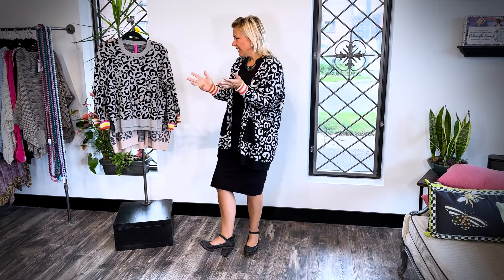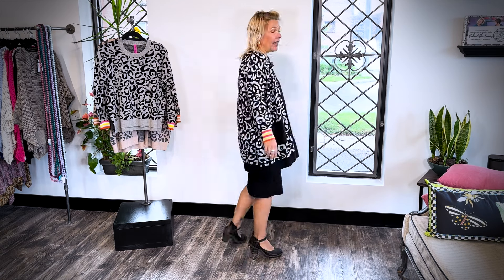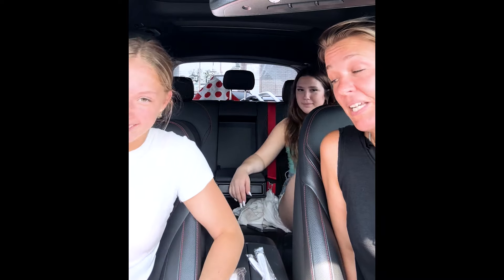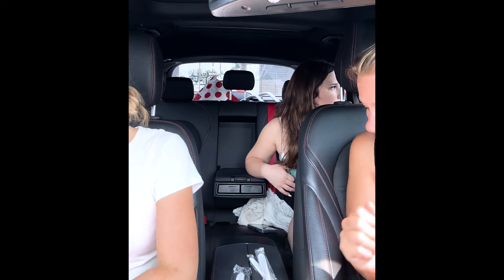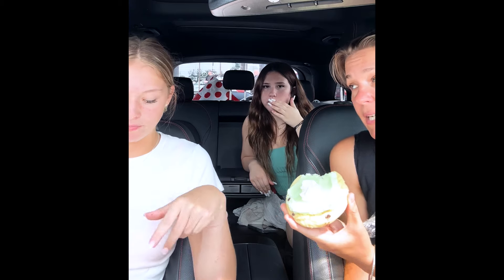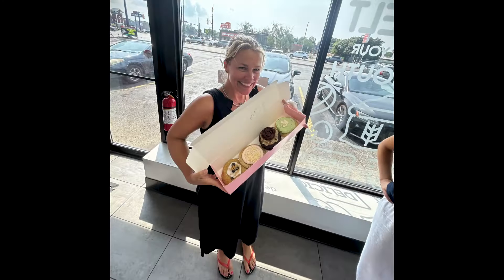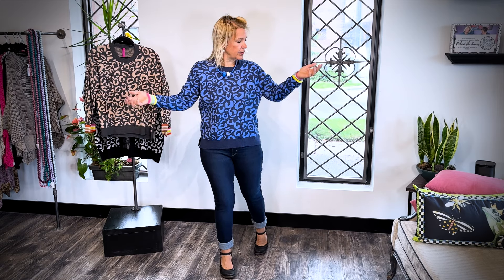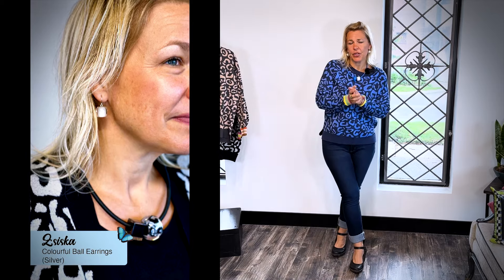Wild for Zaket & Plover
We're taking a walk on the wild side today with Zaket & Plover! Tessa is styling up these gorgeous new sweaters and the fun and funky colours are even leaving Tessa speechless.

Visit us in store:
280 Welland Ave
St. Catharines, ON
L2R 2P9